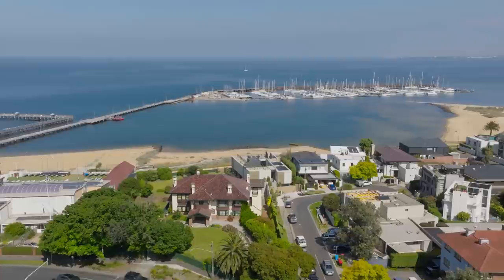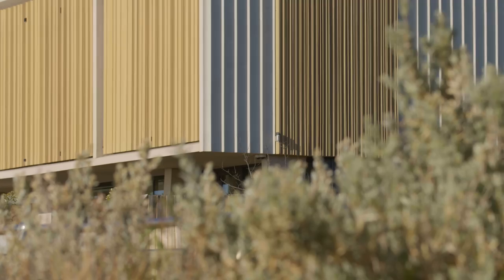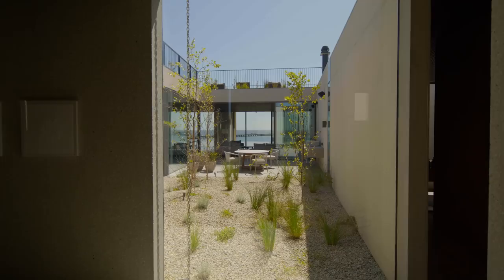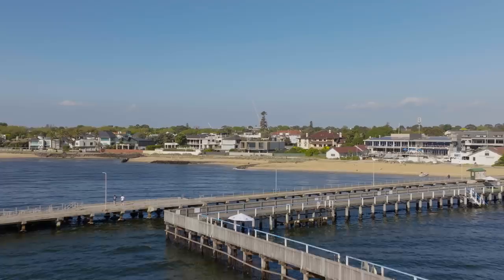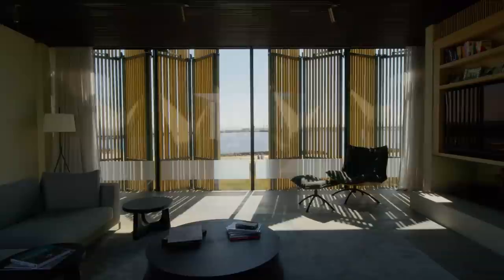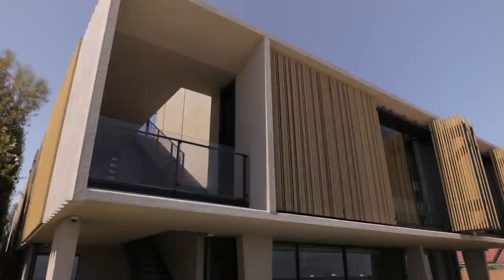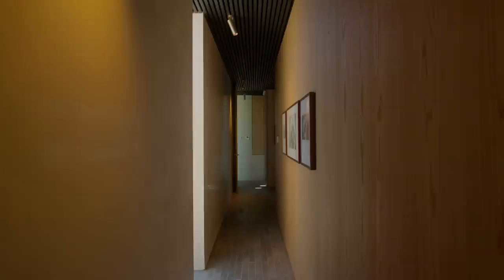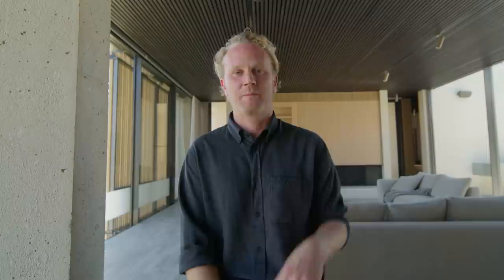Inside a Beachside Modern Home with a Secret Courtyard: The Perfect Forever Home (House Tour)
Overlooking Port Phillip Bay, House on the Bay by Lovell Burton presents its owners with a modern home seamlessly integrated into the coastal environment. The owners, who have roots in the area, envisioned a dwelling that caters to their modern lifestyle and embraces its proximity to the beach. Recognising the need for privacy in this prominently positioned home, the architect prioritised addressing this concern without compromising the breathtaking views of Brighton. As a solution, Lovell Burton incorporated a secluded courtyard at the heart of the home, providing a space with uninterrupted, scenic views year-round.

Spanning three levels, House on the Bay welcomes the owners as they step through the first floor. This level not only houses the primary living areas, the main bedroom, ensuite and two studies but also presents an external courtyard upon entry. Here, both guests and owners are instantly immersed in the appreciation of the site’s surroundings and panoramic views. The ground floor accommodates the secondary bedrooms, a gym and parking, while the upper level contains a rooftop terrace designed as a garden space, providing different perspectives to savour the unique location of the modern home.

Drawing inspiration from the concept of protection, the design of House on the Bay takes cues from the nearby Brighton sea bars. To enhance this influence, and to harmonise with the distinctive features and locale, Lovell Burton utilises the surrounding beachscape as a guiding element for both the design and flow of the living spaces. In the pursuit of crafting a modern home seamlessly integrated into its surroundings, the architect collaborated with Shade Factor to develop a bespoke facade. A moveable screen, blending in with the coastal hues, has been applied to the exterior, providing the owners with the flexibility to open or close it. This feature not only harmonises with the beachside palette but also serves the dual purpose of ensuring privacy and offering expansive views when desired.

Exploring the interplay of light and shadow on the facade, the architect has incorporated a scallop design on the exterior of the modern home. These scallops, appearing flat in the shade, create a unique visual effect when illuminated by the sun. Lovell Burton opted for pared-back materials, with a focus on providing interior robustness through treated precast concrete. The exterior features fluted precast panels, while the interior showcases polished precast panels that have been sunblasted. Timber panels contribute tactile and transparent elements to the design. Additionally, darker tones on the flooring and ceiling inside accentuate the views towards the bay. Establishing a connection to the landscape, House on the Bay not only celebrates stunning views but also ensures a level of privacy and comfort for the owners to enjoy for years to come.

00:00 - Introduction to the Modern Home
00:39 - Creating The Private Forever Home
01:17 - A Walkthrough of the Home
02:06 - Reflecting Protection within The Build
03:27 - The Paired Back Material Palette
04:36 - Proud Aspects

Photography by Rory Gardiner.
Architecture by Lovell Burton.
Build by Vaughan Constructions.
Landscape by Acre.
Structural Engineering by Meyer Consulting.
Geotechnical Engineering by Melbourne Geotechnics.
Facade Screens by Shade Factor.

Location: Brighton, Victoria, Australia

The Local Project acknowledges the Aboriginal and Torres Strait Islander peoples as the Traditional Owners of the land in Australia. We recognise the importance of First Nations people in the identity of our country and continuing connections to Country and community. We pay our respect to Elders, past and present, and extend that respect to all First Nations people of these lands.

SyncID: MB01Z7ILFKG5CM6